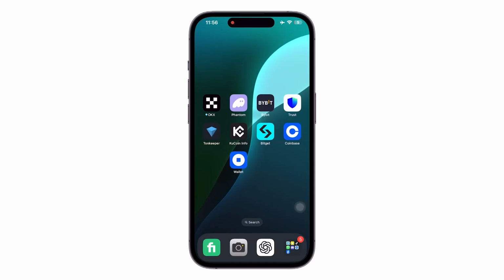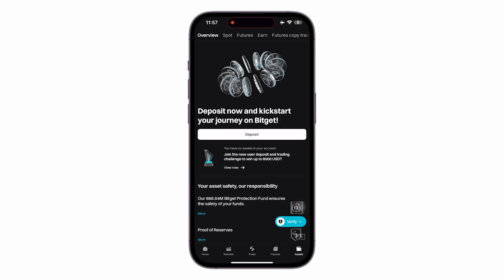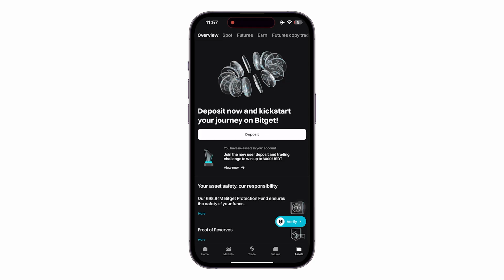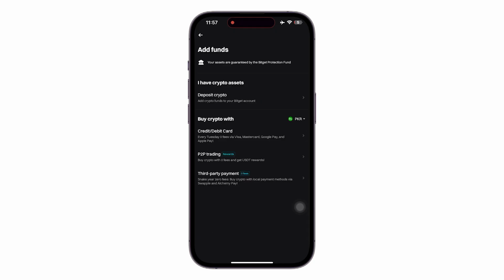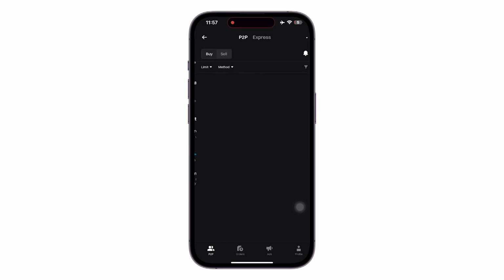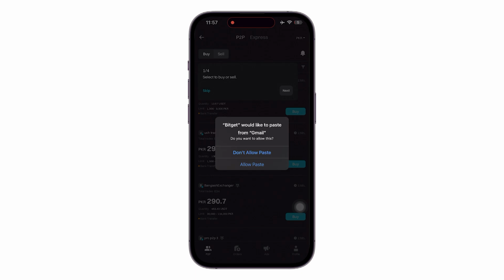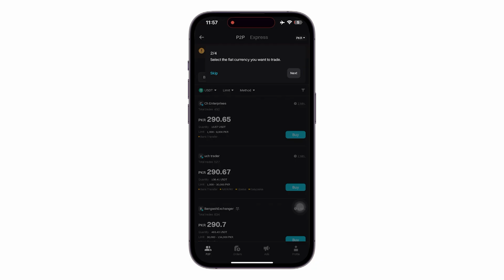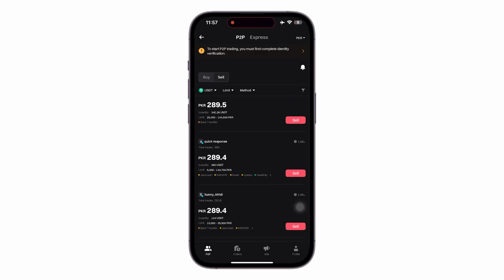How to Transfer Money from Bitget to Bank Account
Learn how to withdraw money from Bitget to bank account easily with this step-by-step guide. This video shows you the complete process on how to withdraw money from Bitget exchange to your bank account, including options for Bitget withdrawal to bank account, how to withdraw money from Bitget to JazzCash, and how to withdraw money from Bitget to Easypaisa. Whether you’re new to crypto or want to know how to deposit and withdraw on Bitget exchange, this tutorial has you covered. Start withdrawing your funds safely today!